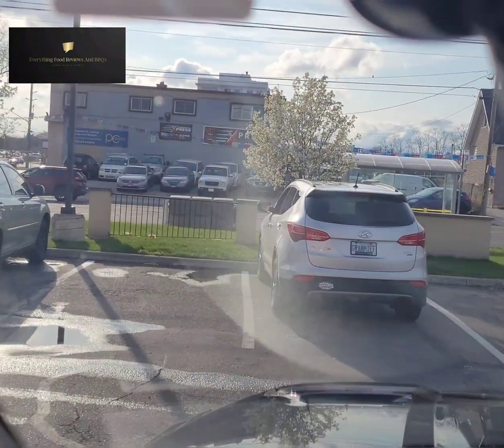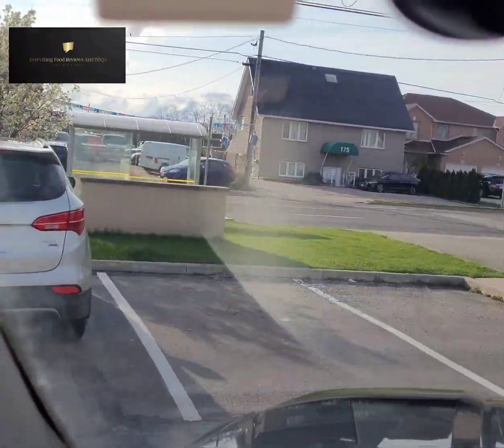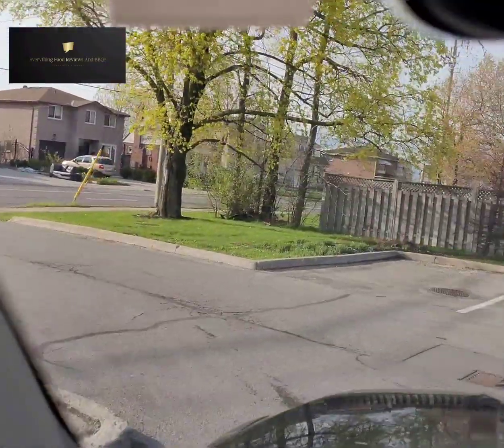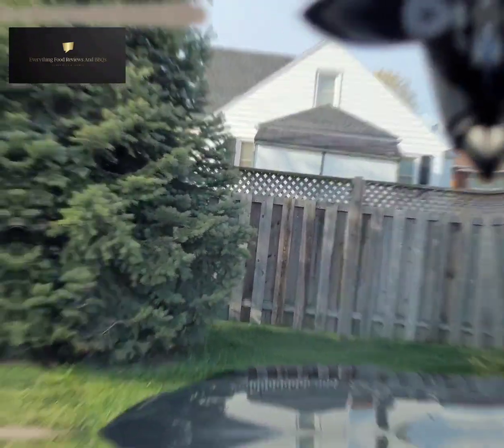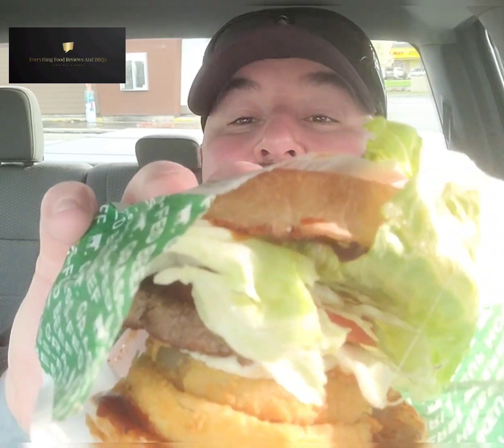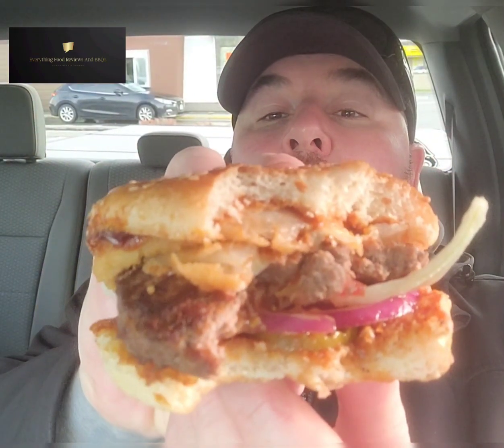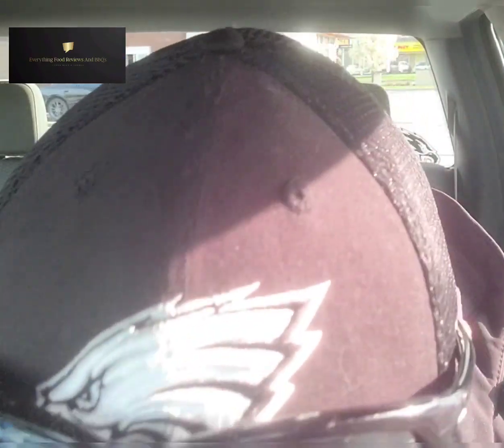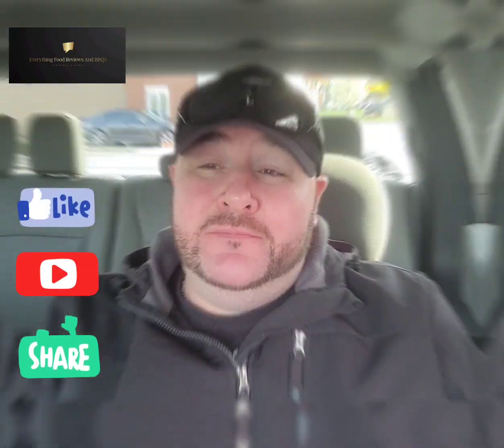A&W Ringer Burger